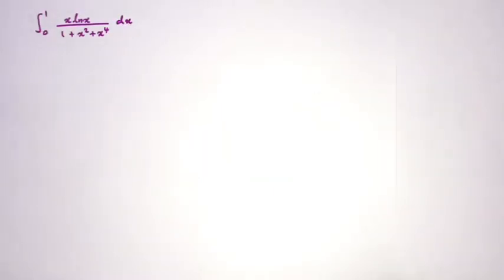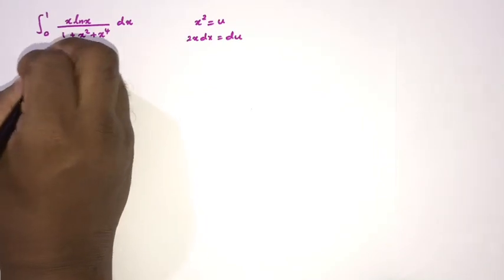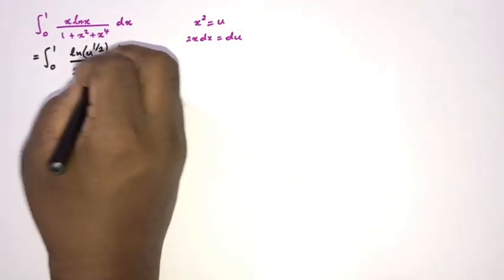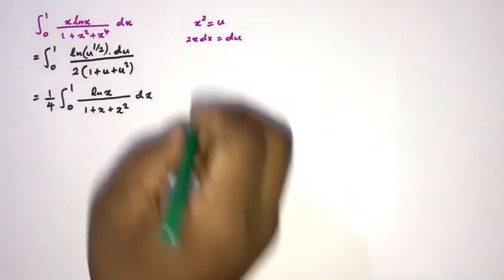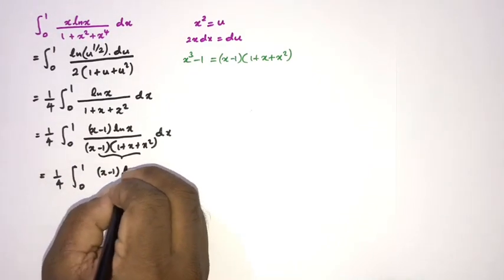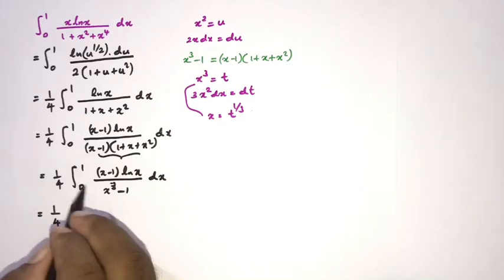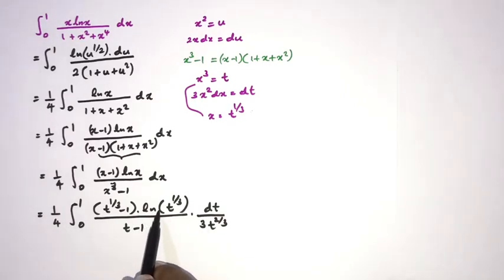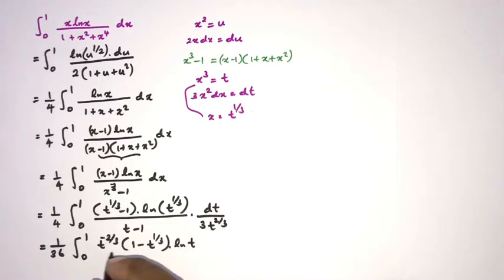Thanks viewer, for this brilliant integral | integral xln(x)/(1+x^2+x^4) from 0 to 1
viewer suggested integral - integral xln(x)/(1+x^2+x^4) from 0 to 1